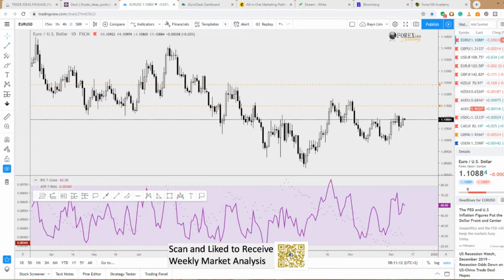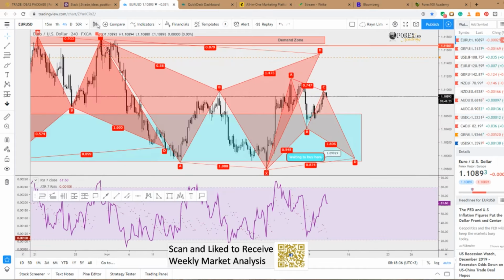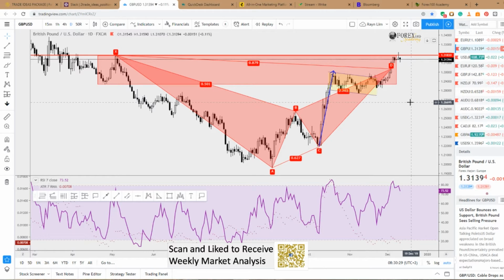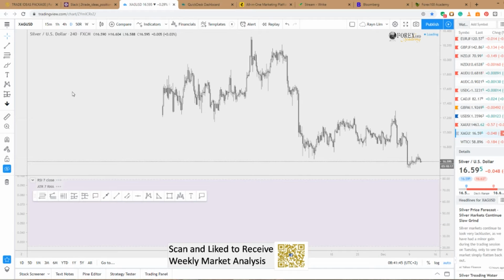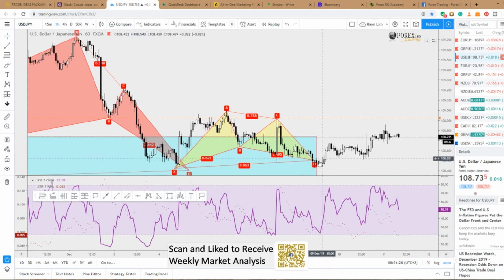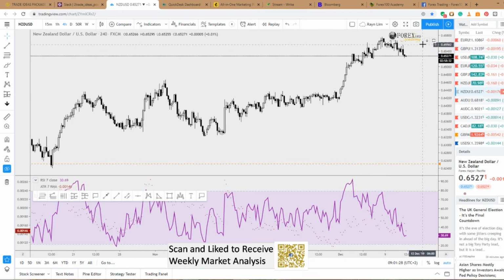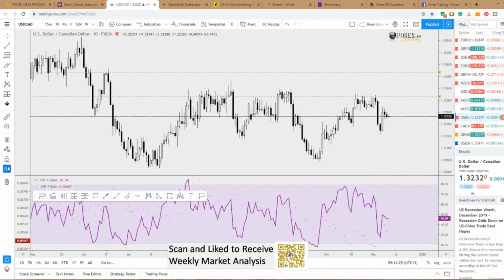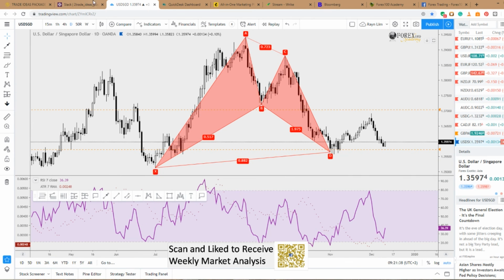MidWeek Analysis 11Dec2019, Week 2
UK Election results is out, as mentioned during the Midweek Analysis during the Facebook Live session, having majority vote to 1 party will case the GBP to appreciate.

Now the direction is set and it's clear. Focus on UK News will influence the market movement. Moving towards the Brexit plan with no obstruction, GBP rise, any hiccups GBP falls.

If you are looking to learn how to trade INDEPENDENTLY, join us on our next workshop:

Next Wedesday(1408hr-1530hr +8GMT) will also be our last FB live session before Xmas, don't miss it. We will resume on 8 Jan 2020.